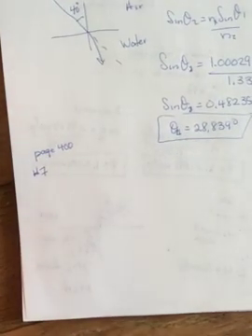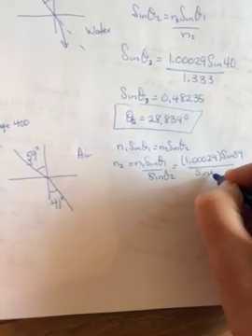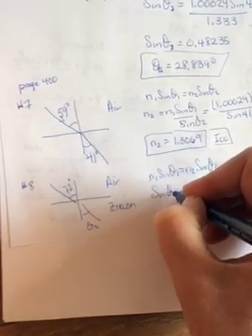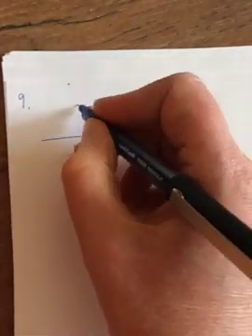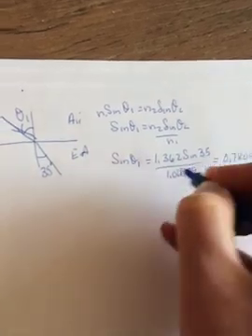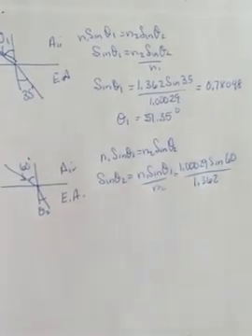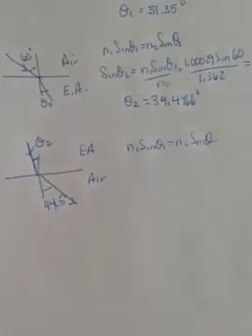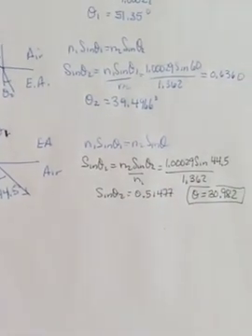Physics 11 Snell’s Law Questions Page 400 & 405 # 7 - 11